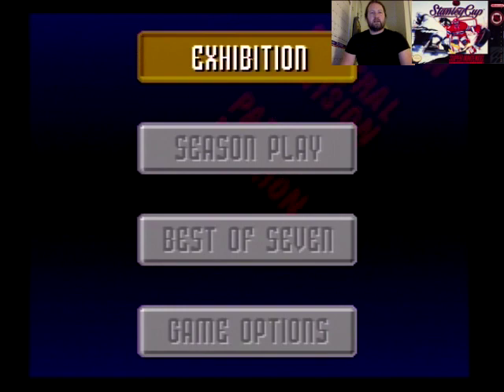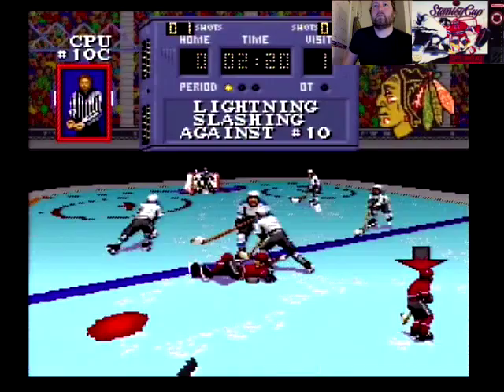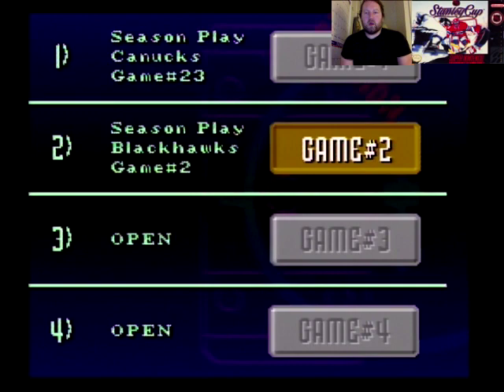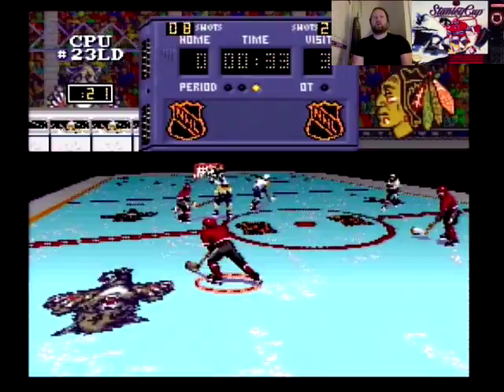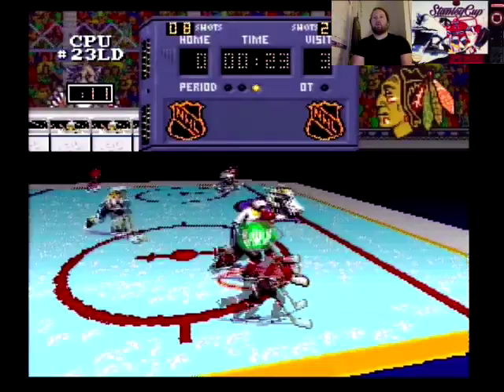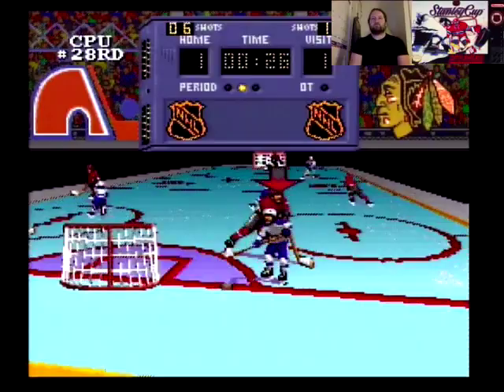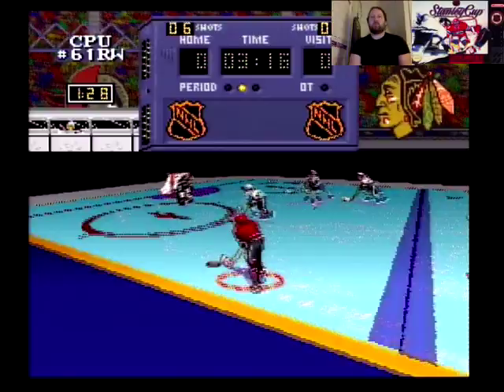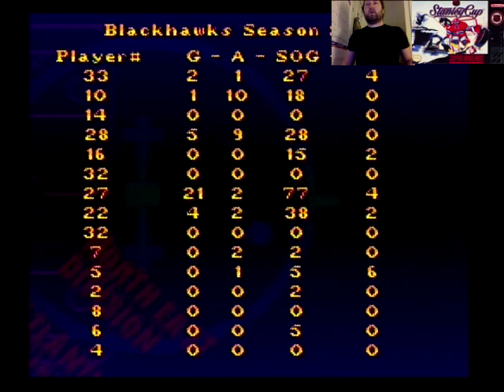NHL Stanley Cup - SNES - Blackhawks season with Green Majik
Welcome to the gritty world of NHL Stanley Cup!
These mode-7 graphics will wow you as much as the bone-crunching cross-checks will terrify you.
Cheer on Ed Belfour, Chris Chelios and Jeremy Roenick as they try to sieze the 16-bit Stanley Cup.